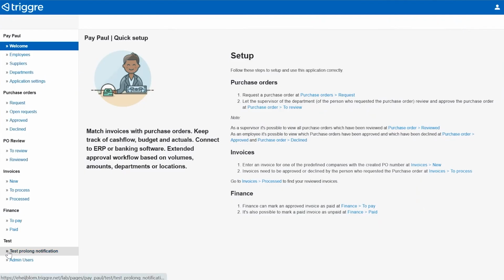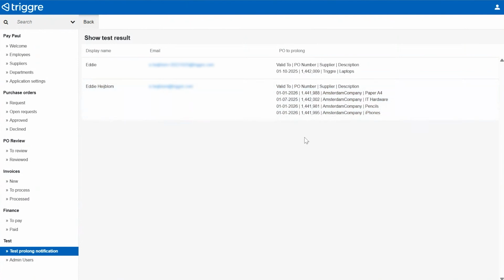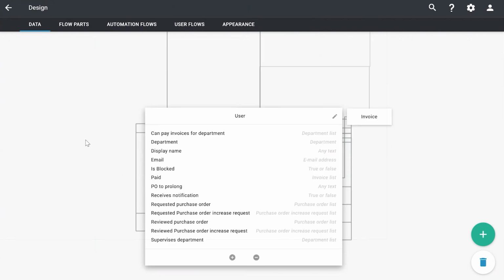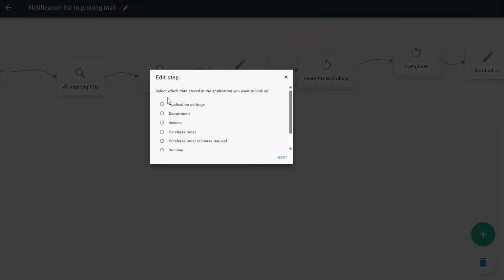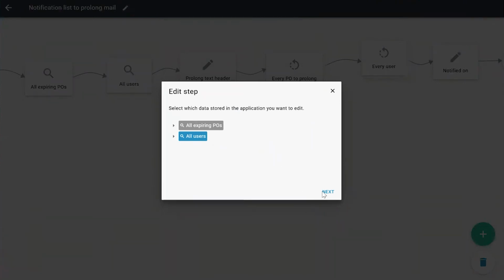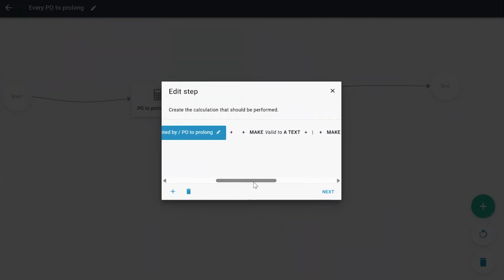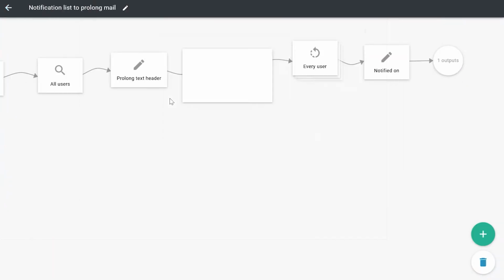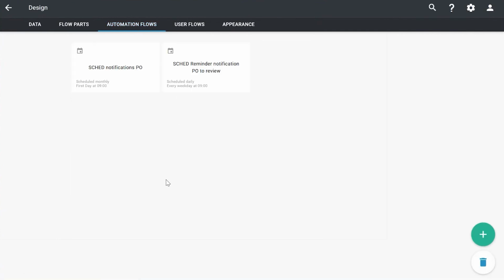Set up automatic PO number renewal reminders | Triggre Weekend Masterclass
In this episode of Triggre Weekend Masterclass, Eddie walks you through extending Pay Paul, our free financial management portal template. This handy template can be used to manage Purchase Order (PO) numbers, which are issued when placing an order with a supplier. Those PO numbers are valid for a specific period of time, often a calendar year. For subscriptions, however, the PO number needs to be renewed for each new period. That’s why in this video, you’ll learn how to extend the template so the system automatically sends an email reminder one month before a PO number expires. This gives the requester enough time to arrange a new PO number for the next period and share it with the supplier.

Meet Triggre, the secure and enterprise-ready platform to make AI an integral part of your operations

Contents:
00:00 - Introduction
01:39 - Application showcase
02:40 - Data model configuration
03:12 - Flow part set up